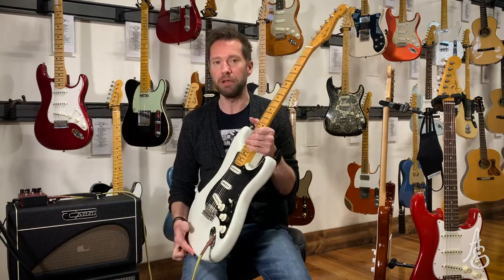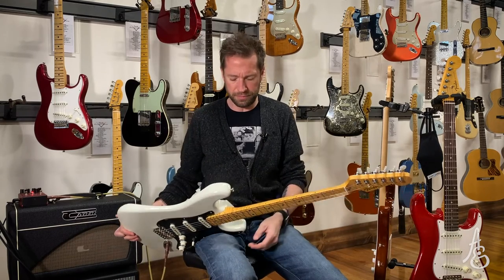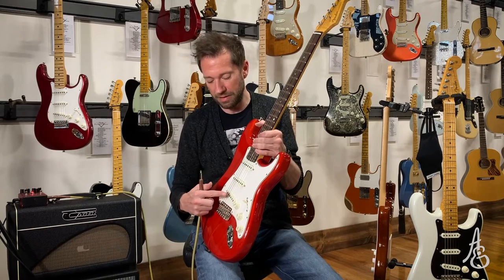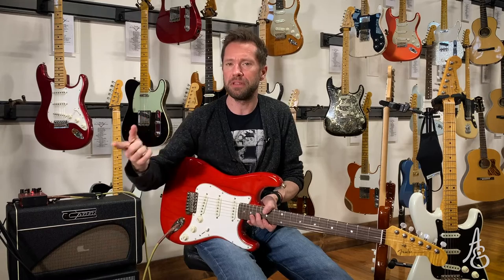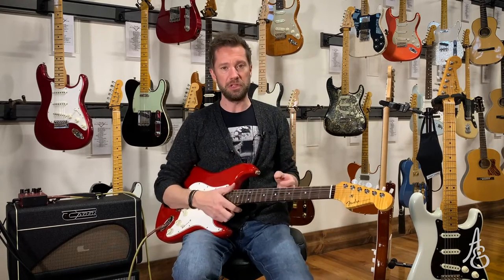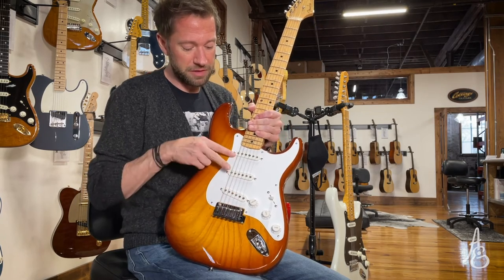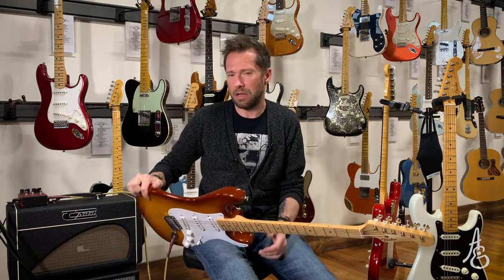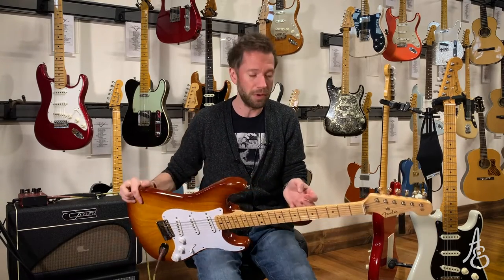Fender Custom Shop Stratocasters and Carr Mercury V Head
A match made in heaven.

Today, we're putting our new Carr Mercury V Head to the test with three of our Fender Custom Shop Strats. These guitars and this amp won't be around long, so let us know if you have any questions!

00:00 - Fender Custom Shop Stratocaster Desert Tan NOS (ID#13067):

05:00 - Fender Custom Shop American Stratocaster in Transparent Crimson (ID#13964):

10:40 - Fender Custom Shop '55 Strat in Tobacco Burst (ID#14424):